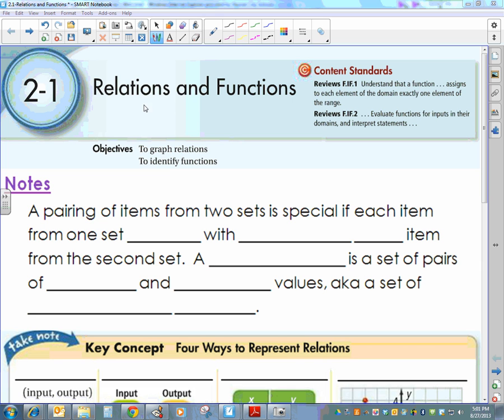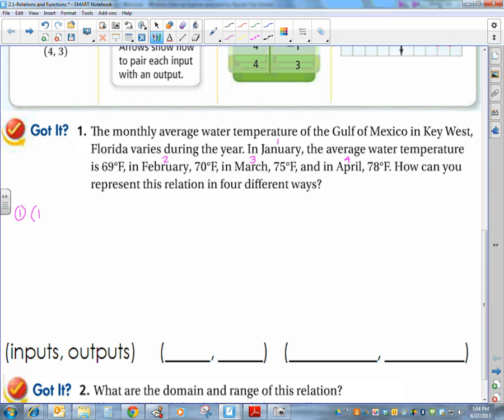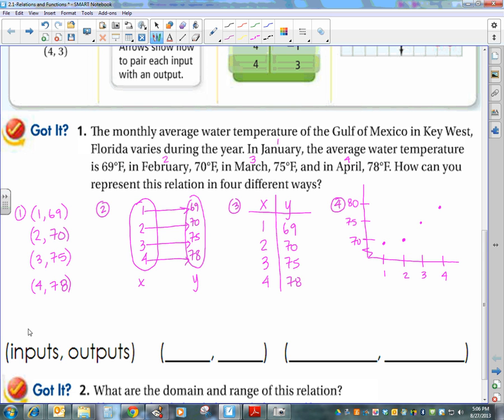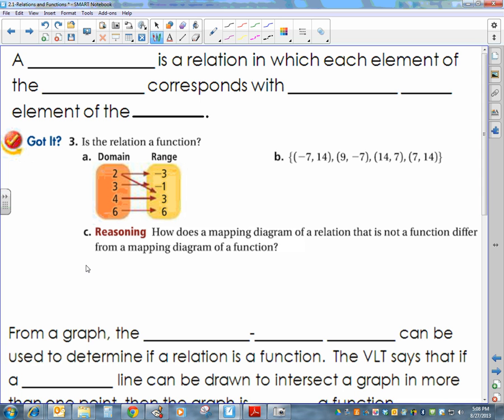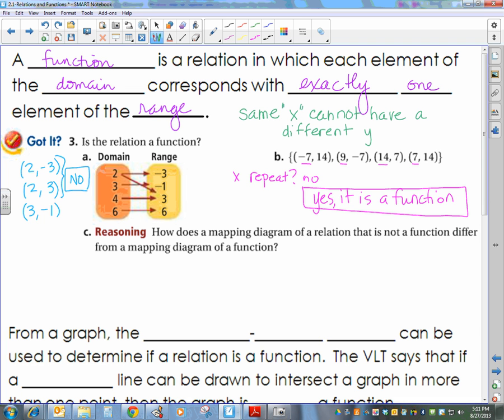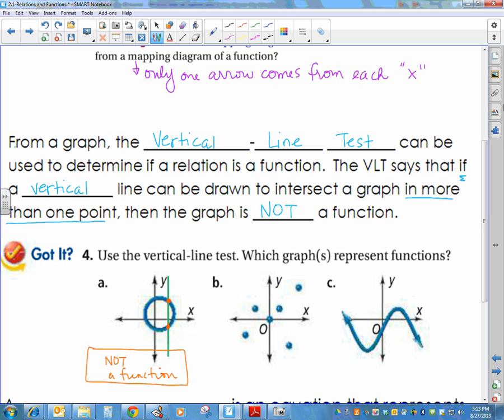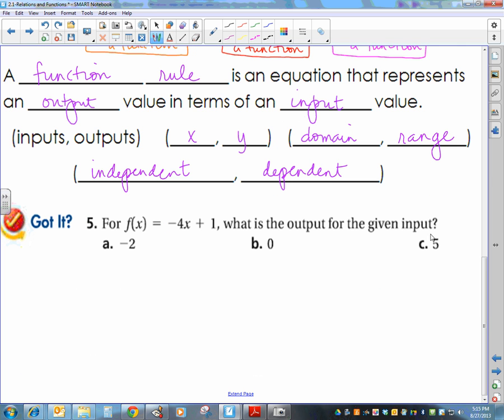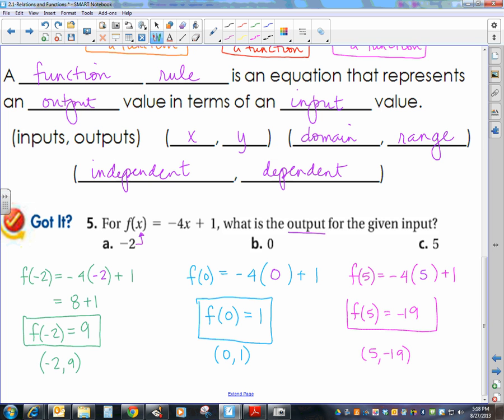2 1 Relations and Functions